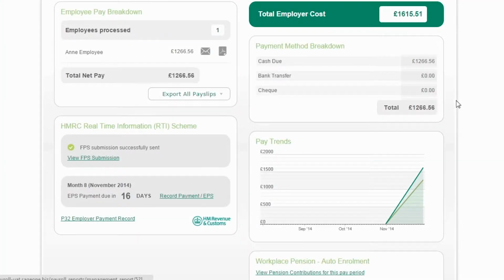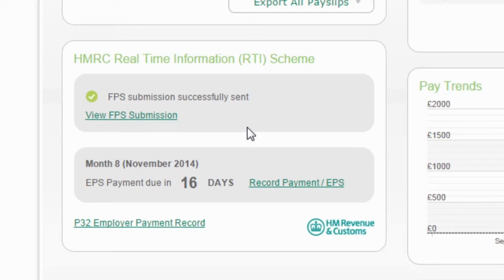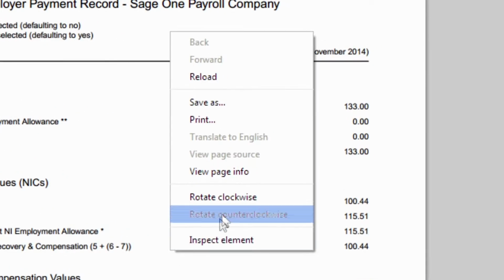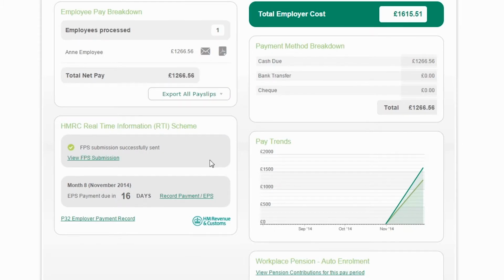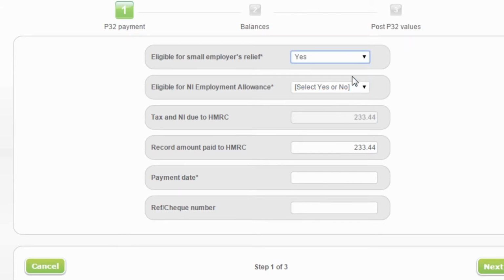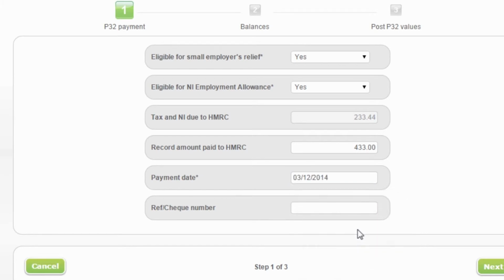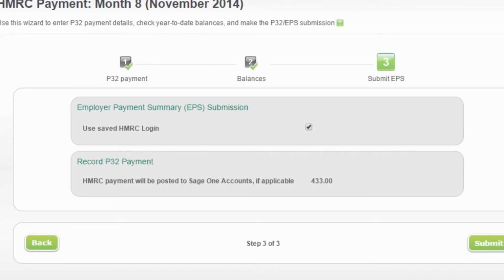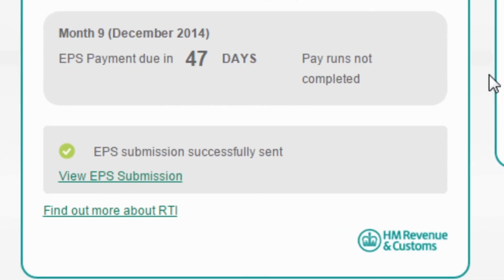Completed Pay Run Screen (Part 2) in Sage One Payroll